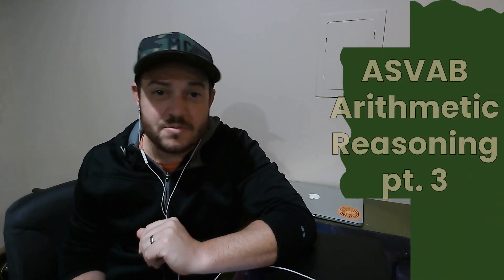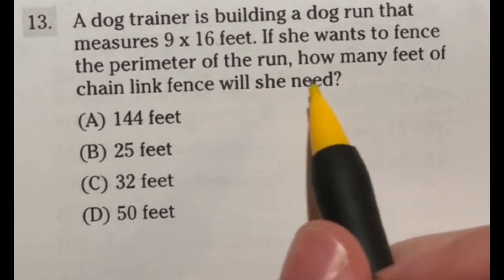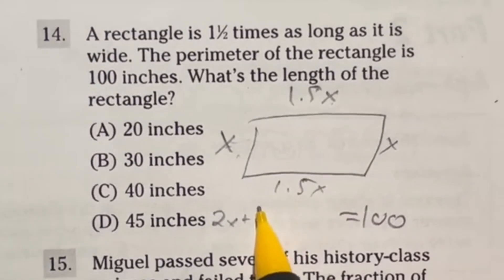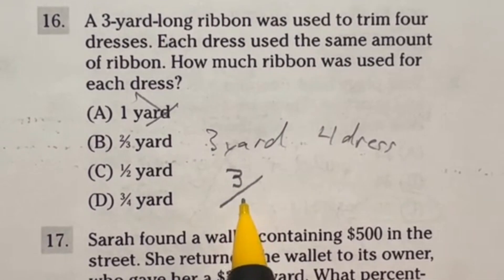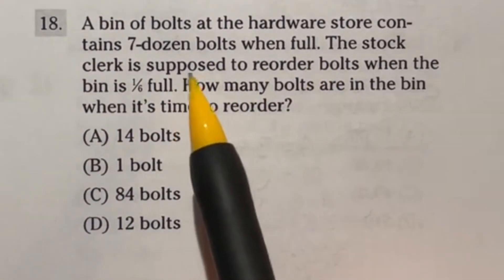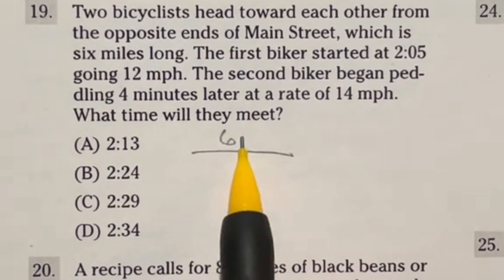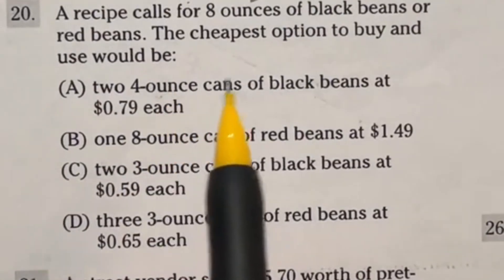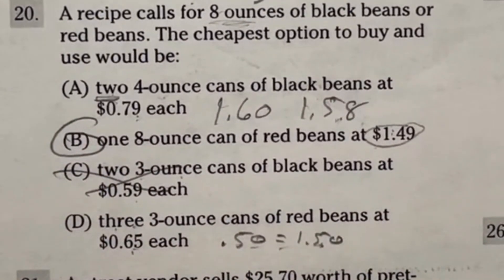Master ASVAB Arithmetic Reasoning in a Few Hours or Less! pt3